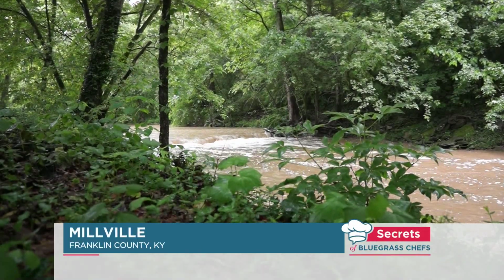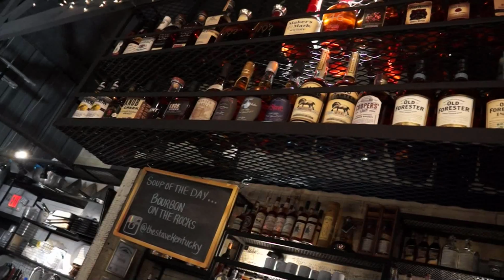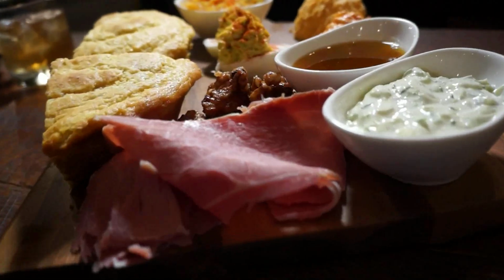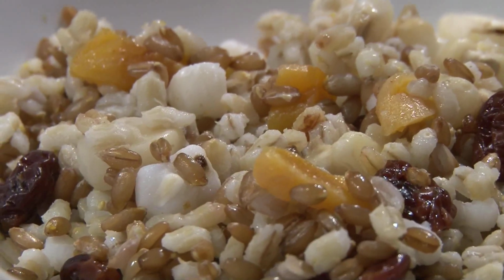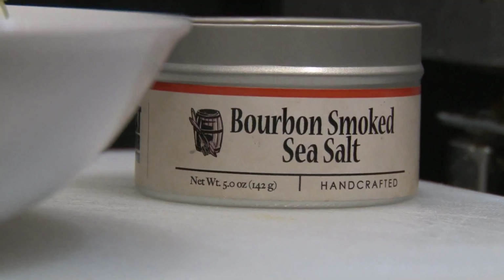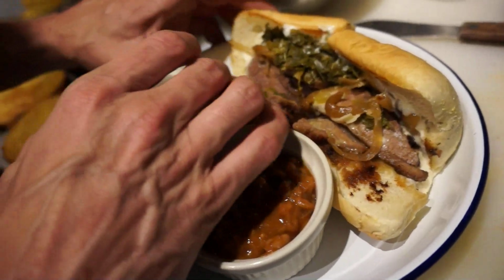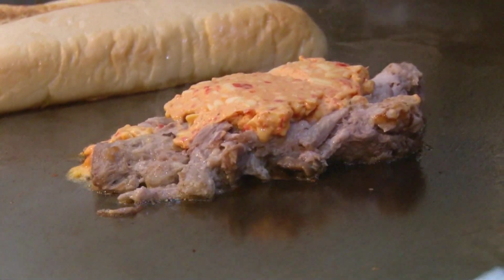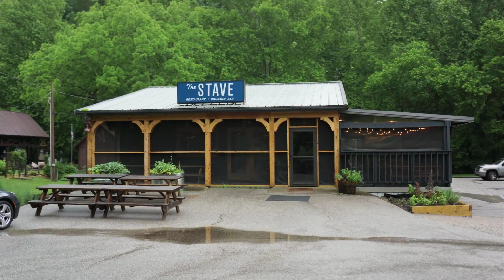Secrets of Bluegrass Chefs: The Stave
Take a trip on the Kentucky Bourbon Trail for good eats.

Tim Laird reports from The Stave in Millville, KY.